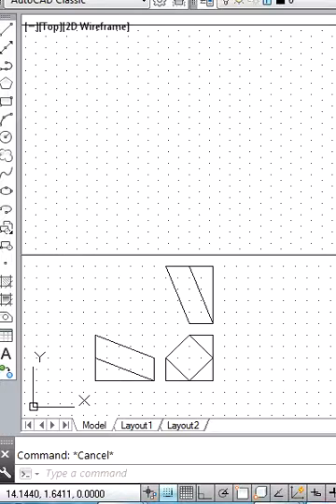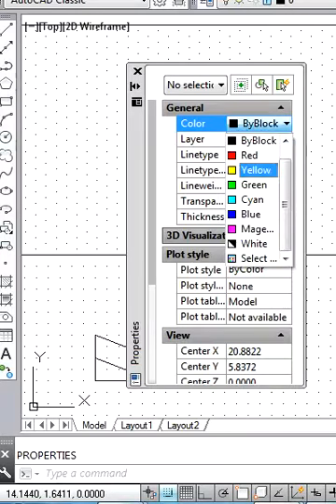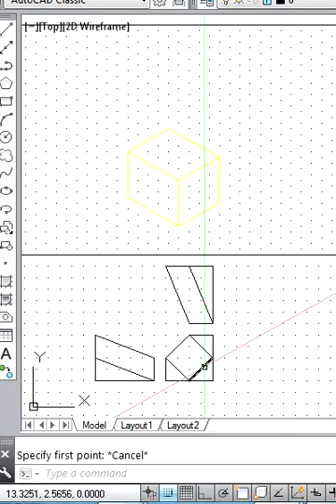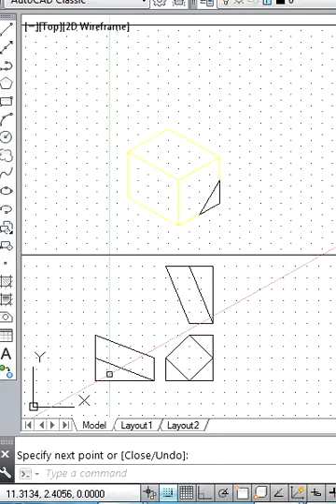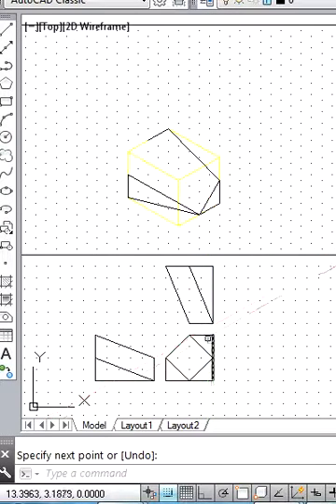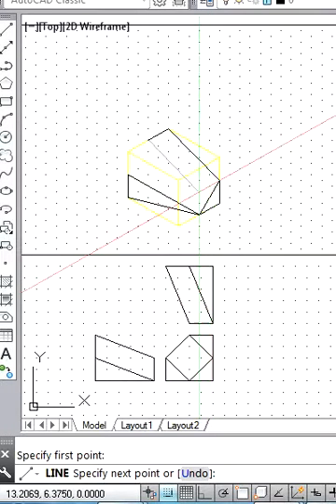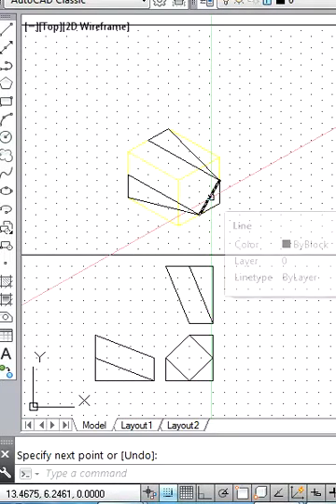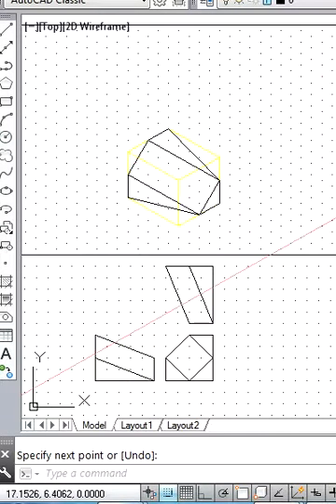Isometric drawing Example 3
Videos